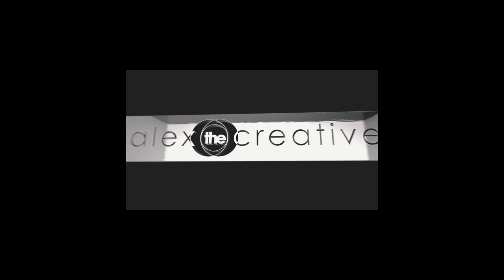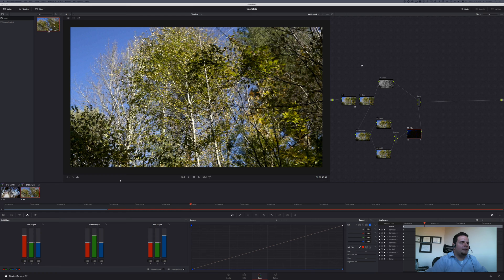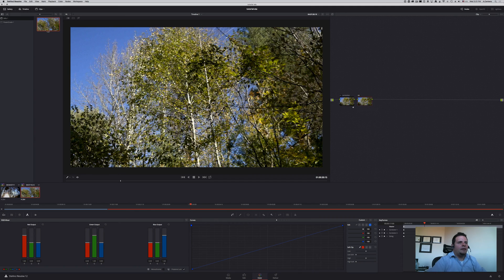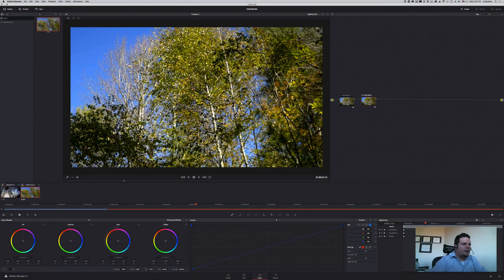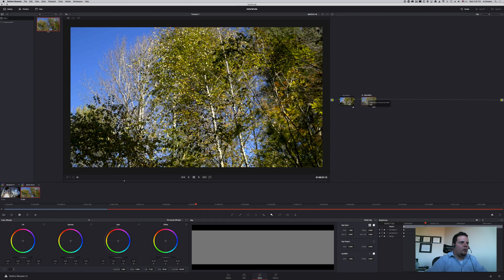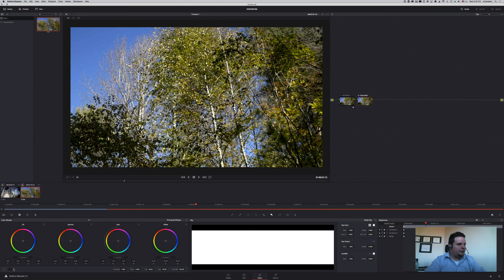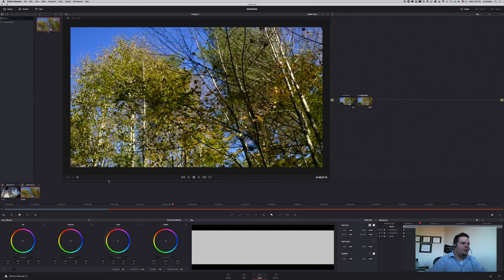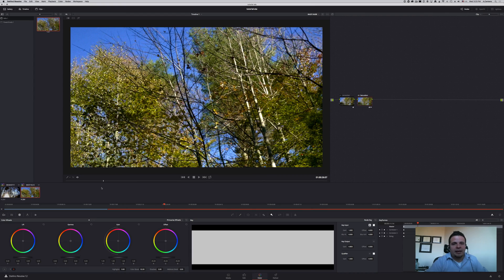Professional Saturation Techniques in Davinci Resolve #1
In this first episode, Alex Centeno, MBA. explains the most basic ways in which you may increase color saturation using Davinci Resolve.